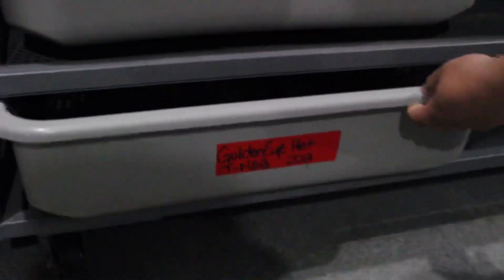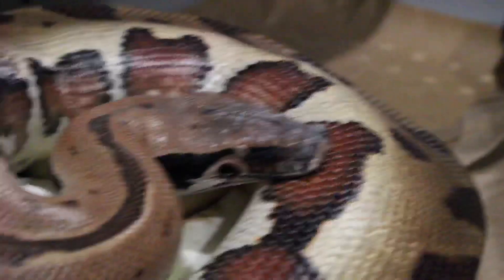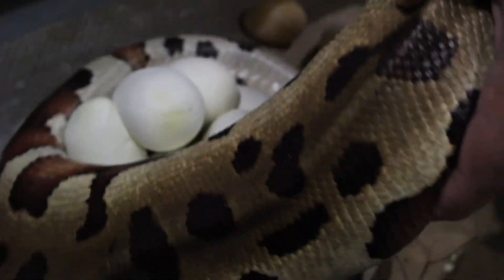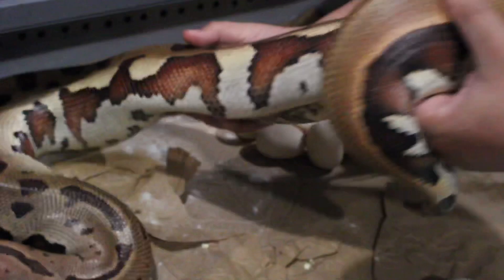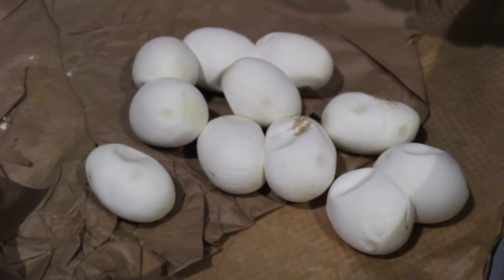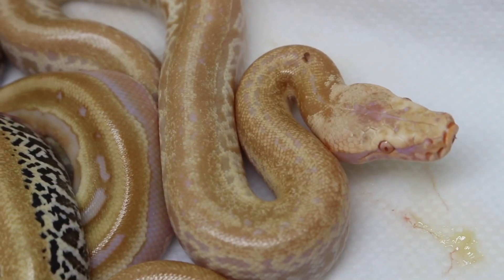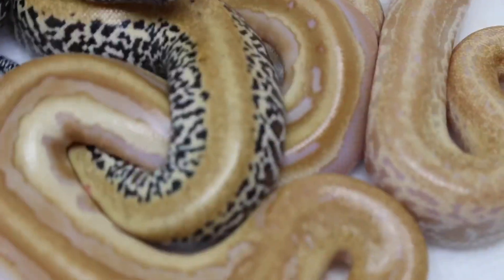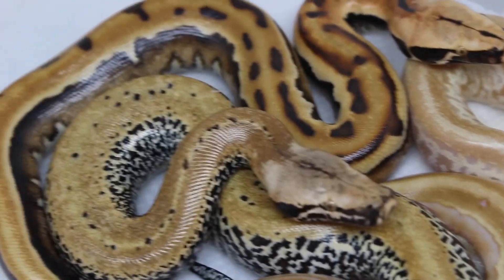Another Worlds First Blood Python Clutch!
Hit some really nice blood pythons on this clutch.